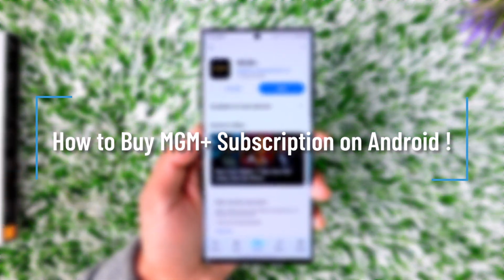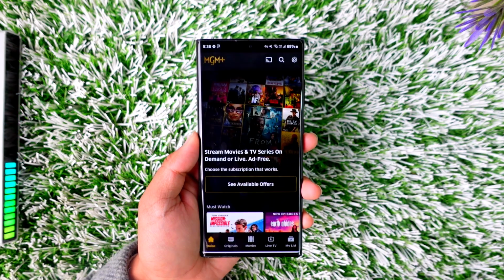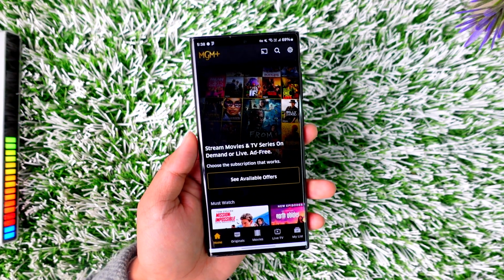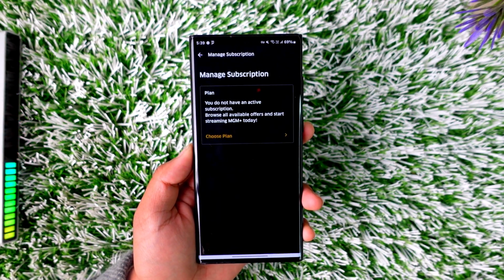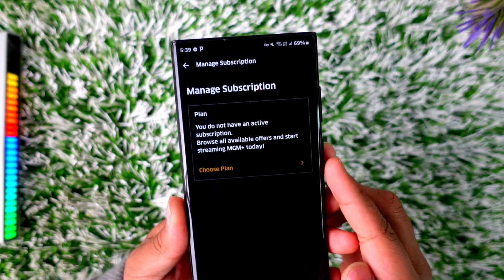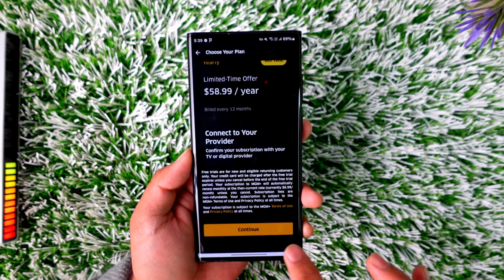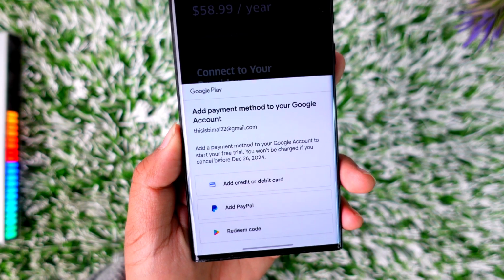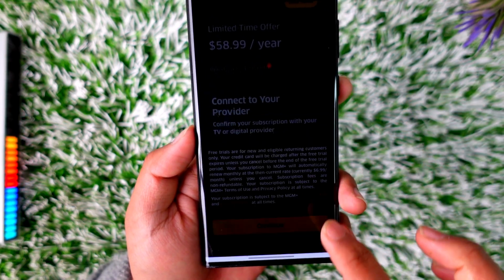How to Buy MGM+ Subscription on Android !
This guide will take you through the steps to activate your MGM Plus subscription and start enjoying its features.

First, ensure you have downloaded and installed the MGM Plus app from the Google Play Store. Open the app and log into your account. If you don’t have an account yet, you’ll need to create one before proceeding. Once logged in, navigate to the settings by tapping on the gear icon, typically located in the top-right corner of the app interface.

In the settings menu, you’ll find an option labeled "Manage Subscriptions." Tap on it to view the available subscription plans. MGM Plus usually offers both monthly and yearly plans, allowing you to choose based on your preferences. Select the plan that fits your needs, and tap "Continue" to proceed.

Next, you’ll be prompted to enter your payment details. MGM Plus supports multiple payment options, including credit or debit cards, PayPal, and redeemable codes. Enter the required payment information and ensure the details are accurate. Once you confirm your payment, your subscription will be activated. If you have sufficient balance or a valid payment method, you’ll gain immediate access to MGM Plus’s premium content.

Your subscription plan will remain active until you cancel or encounter payment issues. MGM Plus also allows you to connect to other providers, offering flexibility in managing your account. If you encounter any difficulties during the subscription process, the app provides customer support to assist with resolving issues.

Timestamps:
0:00 Introduction
0:11 Logging into the MGM Plus app
0:26 Navigating to "Manage Subscriptions"
0:37 Choosing a subscription plan
0:48 Entering payment information
1:03 Activating your subscription